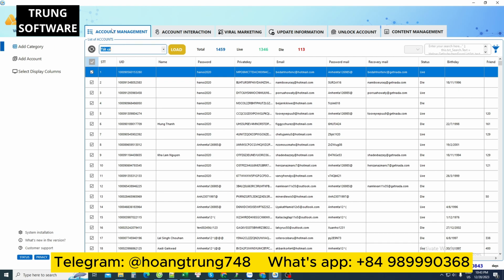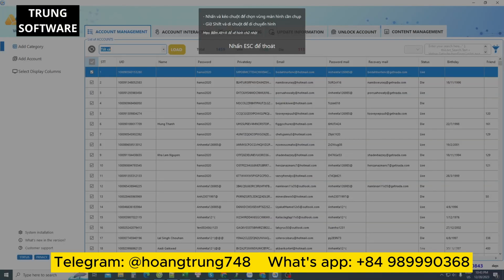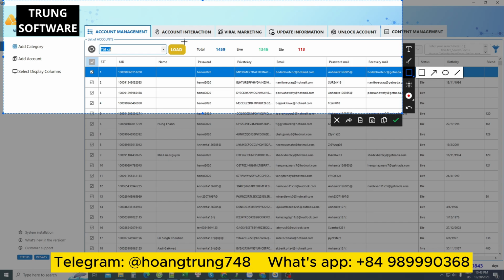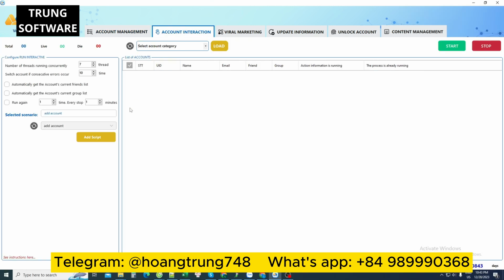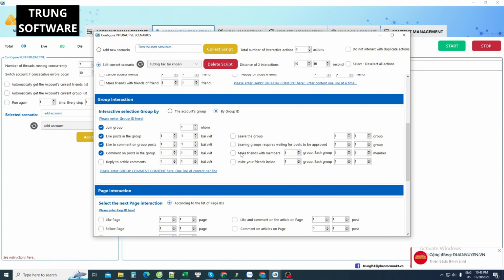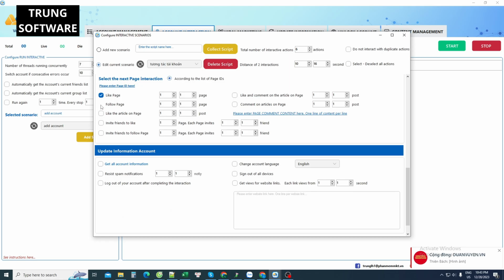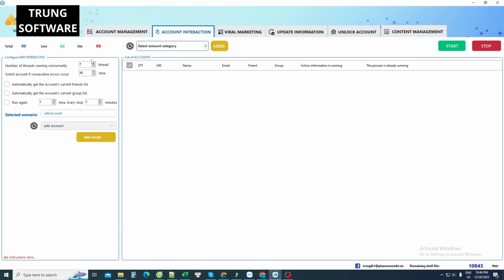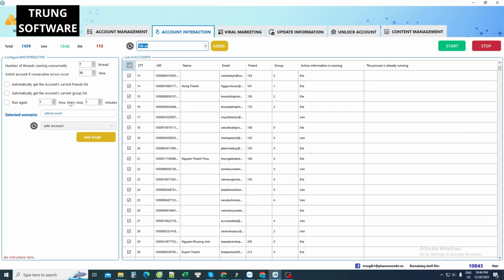Facebook Account Farming Secrets Successful Marketers Use Daily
We have software products for many online platforms Facebook, Instagram, Tiktok, Twitter, Youtube